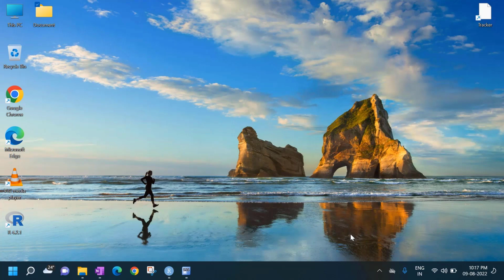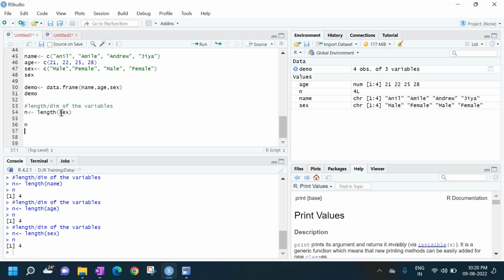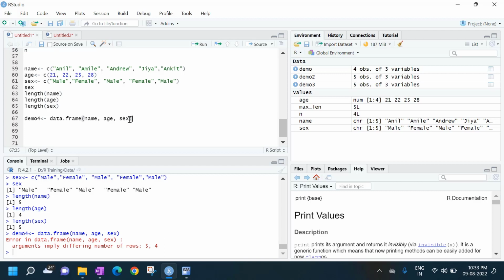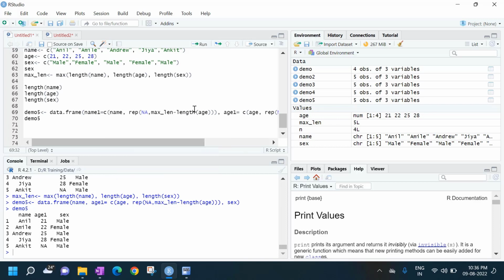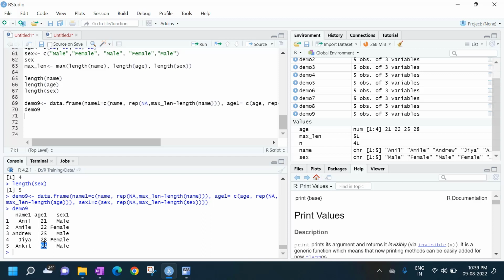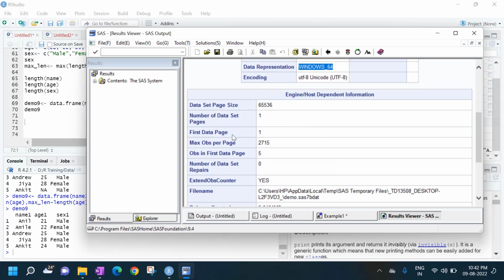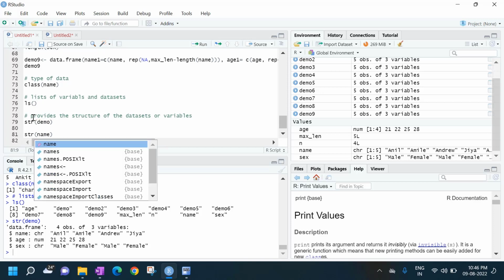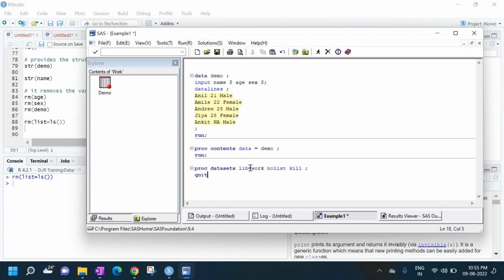How to Learn R Programming from SAS - PART #02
This video is a continuation of the part 1 video.

If you want to watch our part 1 video link is given below. In this part, the trainer will give you a brief explanation of how to create data set using functions and variables. He will explain by writing some code and running small programs to create databases in both R and SAS programming. He gives some examples to check variable types and information in SAS and R using the procedure of the content. He explained how to remove some data sets also.